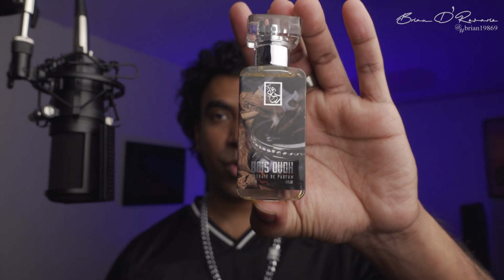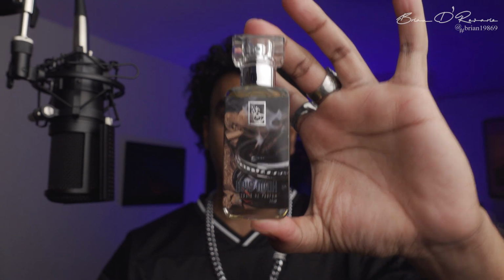DUA BOIS OUDH REVIEW | THE TOM FORD I WOULDN'T BUY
Sure, Tom Ford fragrances are premium stuff, but are all of these premium fragrances worth buying? Maybe I'll be happy with my bottle of Dua Bois Oudh, an inspired expression of Tom Ford Oud Wood. In this video, I discuss about my experiences with Dua Bois Oudh and the reason why it was a good thing that I didn't spend all that  money on Tom Ford Oud Wood.